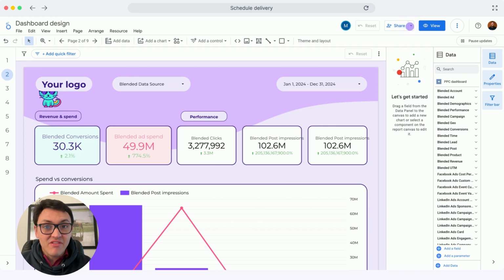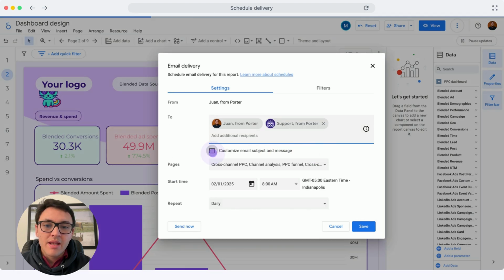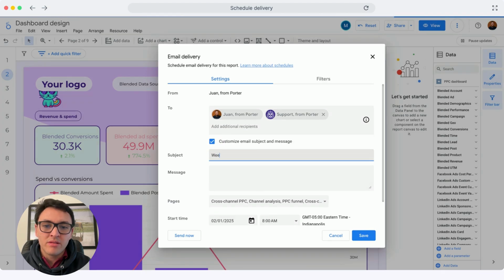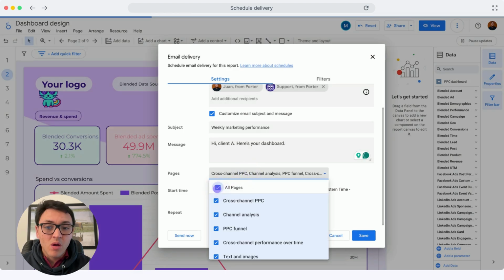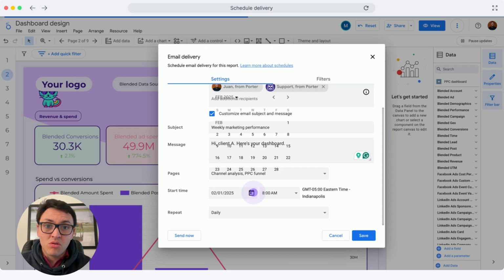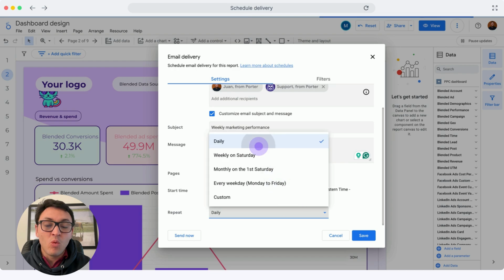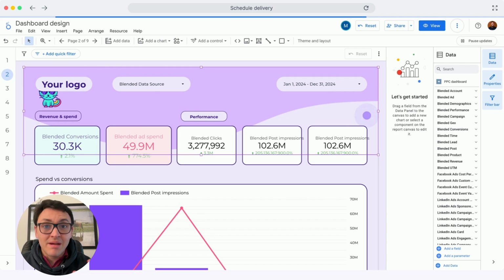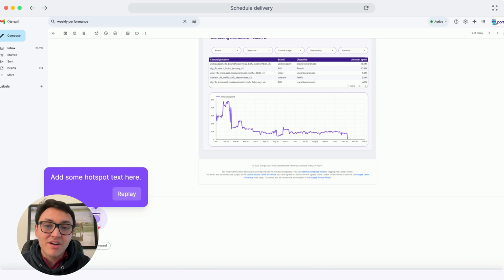Schedule email delivery on Looker Studio (2025)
In this video, you will learn how to automate the email delivery of your marketing dashboards using Google Looker Studio. You will understand how to customize the email subject and message, select specific pages to send, set a start time, choose a cadence for sending reports, and view an example of an email sent from Looker Studio.

- [00:00] Access the drop-down on Share, click on Schedule Delivery, and input the email addresses you want to send the report to.
- [00:27] Select the pages you want to include in the email, set a start time for sending the reports, and choose a cadence (e.g., weekly, daily).
- [00:48] Example of an email sent